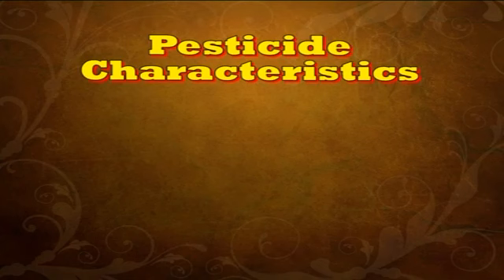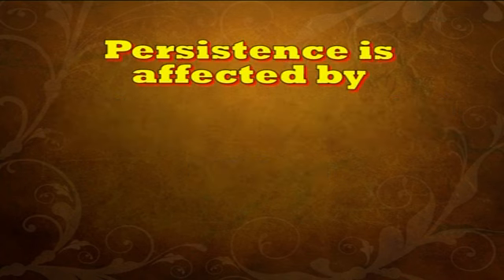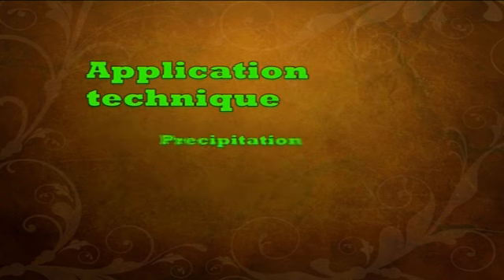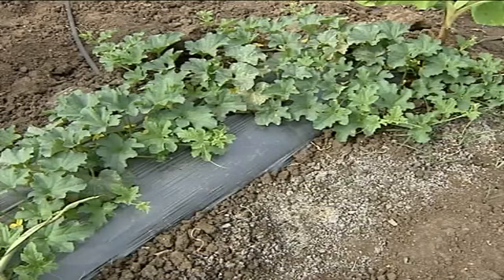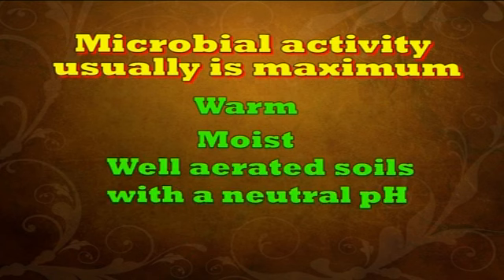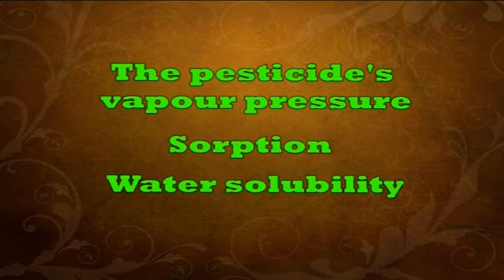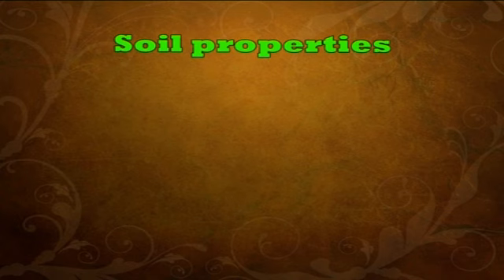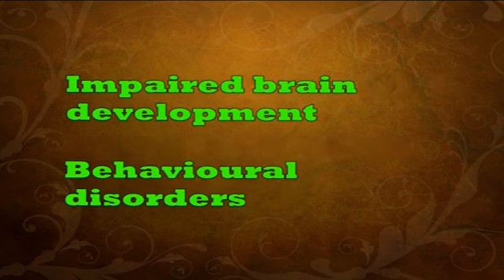PPS Health 36 Pesticides Residues in the Soil